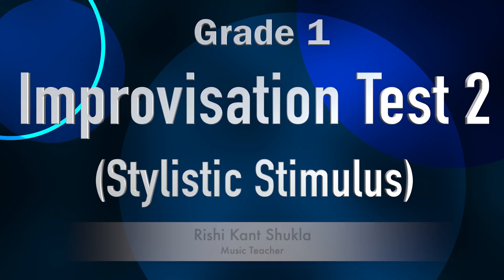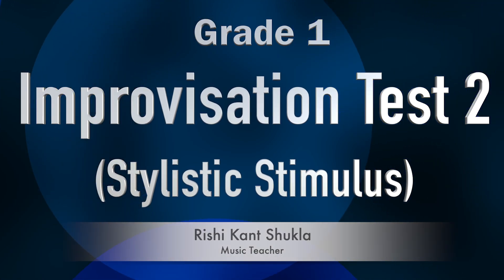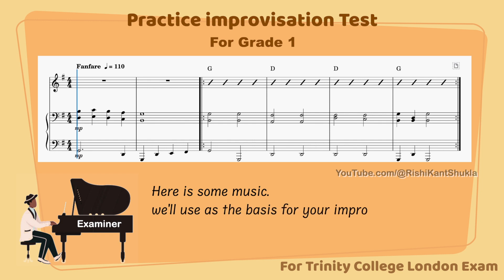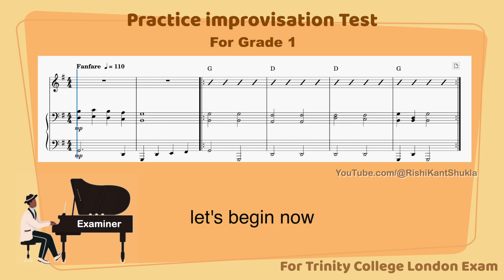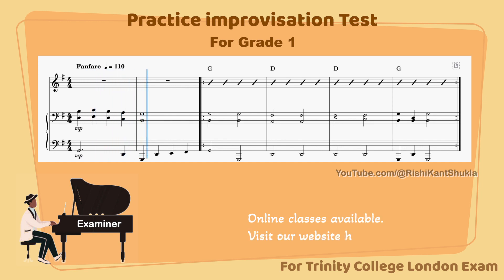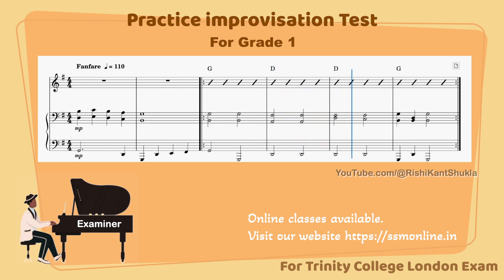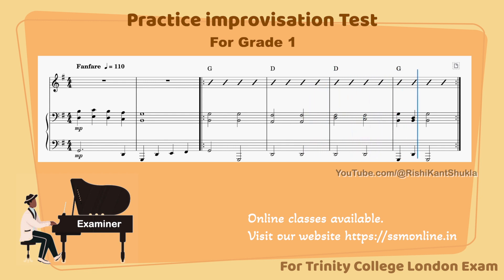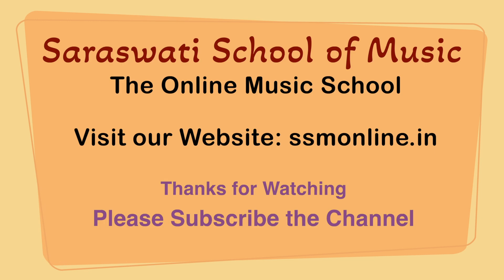Improvisation Practice Test 2 (Stylistic stimulus) | Grade 1 | Trinity College London Exams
Watch an example of a Trinity College London Grade 1 improvisation test (stylistic stimulus) by Rishi Kant Shukla, using the new parameters which apply to all exams taken from 1 January 2017 onwards.
This Sample test is use for all  C Instrument - Treble clef. like Piano, Electronic Keyboard, Organ,  Guitar, Accoustic Guitar, Singing etc.

Interested to learn Piano, Keyboard, Guitar etc with Staff notation or want to appear in Music Grade Exams conducted by Trinity,  Join Saraswati School of Music (The online Music school of india).

Available Online Courses: Piano, Electronic Keyboard, Acoustic Guitar,
Ukulele and Indian Classical Vocal (Hindustani Sangeet)

Stylistic stimulus
The stylistic stimulus requires candidates to improvise over a notated piano part played by the examiner . Candidates are given a stimulus which includes the notated piano part and chord symbols . The stimulus begins with a two-bar introduction played by the examiner alone, followed by a further section over which candidates must improvise for a specified number of repeats . In the exam, the examiner plays the stimulus twice for candidates’ reference, without repeats . Candidates are then given 30 seconds’ preparation time, during which they may prepare for their improvisation aloud if they wish . The test then follows . The examiner then plays the stimulus again, and candidates join after the introduction, improvising for the specified number of repeats . Candidates should aim to improvise in a way that complements the musical idiom of the stimulus.